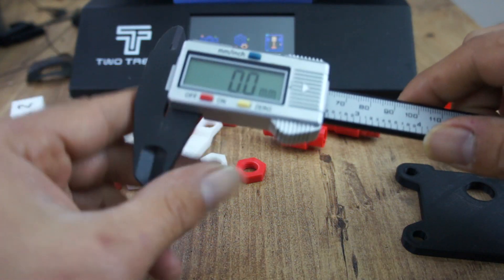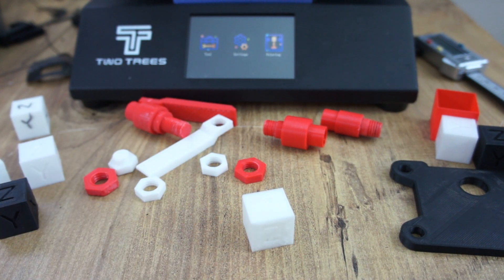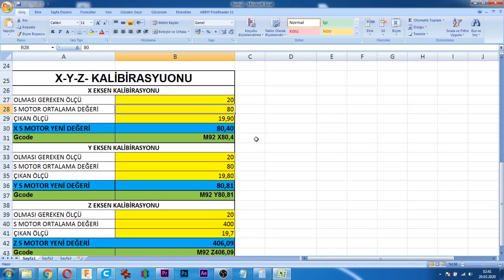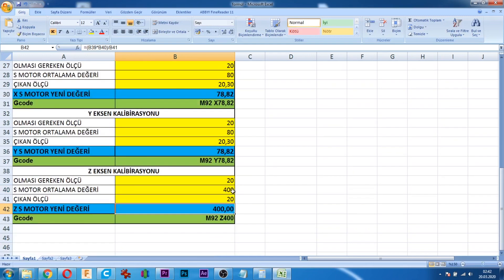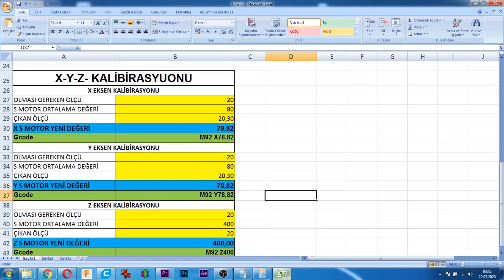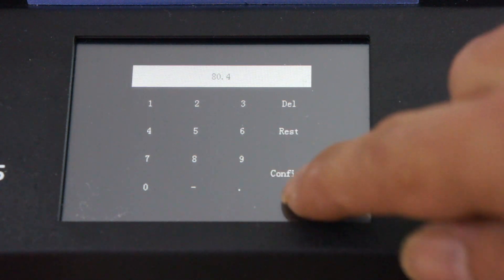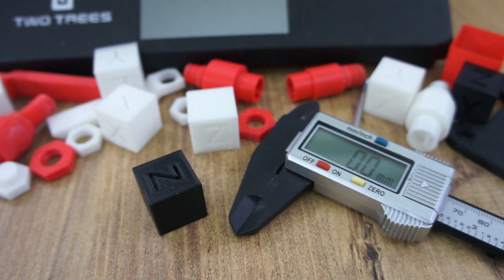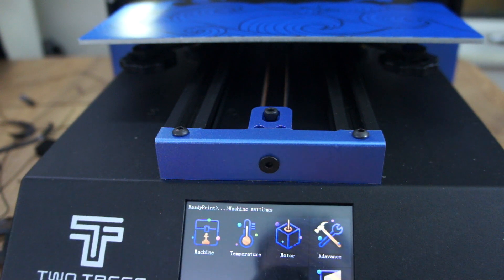Two Trees Bluer 3 Boyutlu Yazıcı Eksen Kalibrasyonu Nasıl Yapılır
Two Trees Bluer 3 boyutlu yazıcımızın eksen (x, y, z) kalibrasyonlarını nasıl yapacağımızı anlatıyoruz.
3 boyutlu yazıcı kalibrasyonu figür veya süs eşyası bastığınızda önemli olmasa da ölçüleri kesin mekanik bir parça basmaya çalıştığınızda önemlidir. Kalibrasyonu tam olmayan bir yazıcıdan çıkan ölçülü parçalar birbirlerine uyuşmazlar. Bu sorunla karşılaşmamak için 3 boyulu yazıcı kalibrasyonu nasıl yapılır videomuzu izleyerek öğrenebilirsiniz.